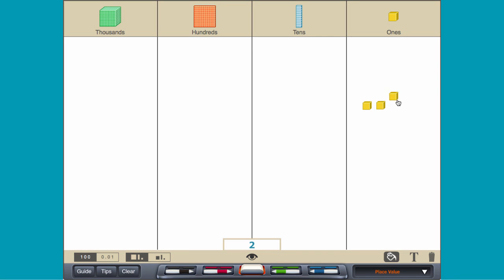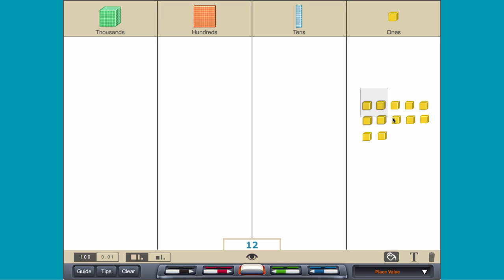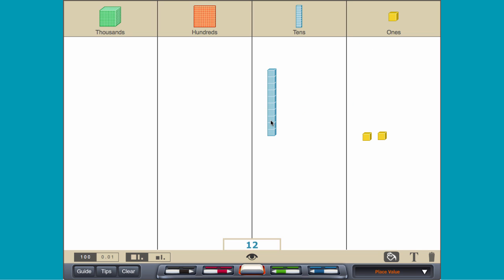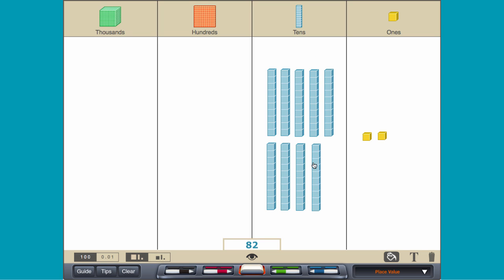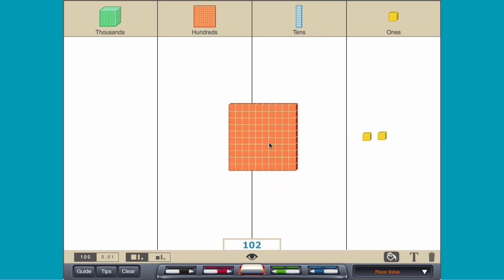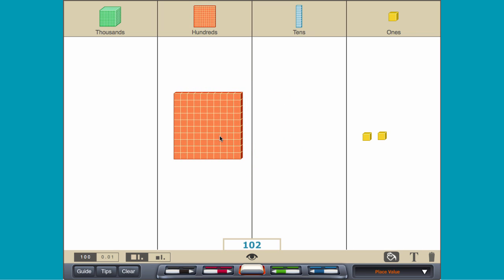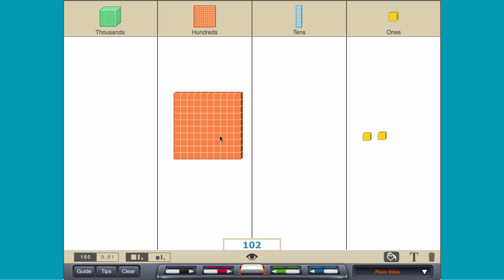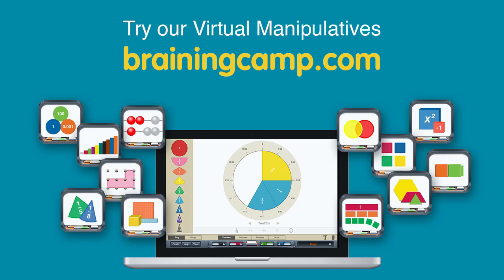Place Value - With Base Ten Blocks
The digits in each place value represent the amount of ones, tens, hundreds, or thousands in a number. Each place value represents 10 times as much as the next lower place value. This video uses the Fraction Tiles virtual manipulative from brainingcamp.com.

Place Value Disks enable a continued exploration into place value concepts!

FEATURES
1.  Whole numbers from 1 to 1,000,000
2.  Decimals to 0.001
3.  Combine and break apart (with animation)
4.  Place value mat
5.  Subtraction mat
6.  Display or hide counts
and do much more.